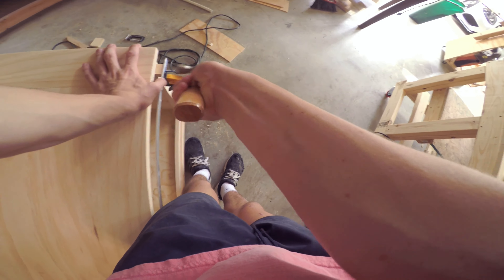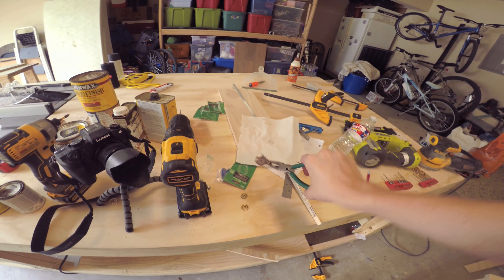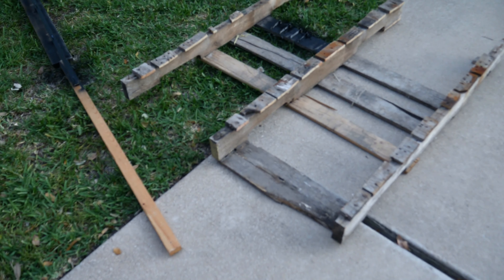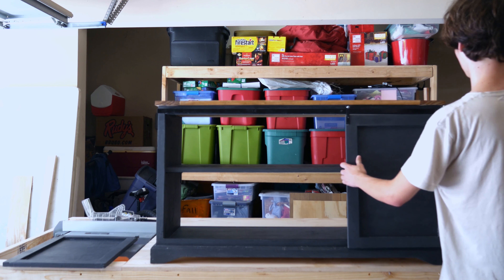DIY Wood media console with sliding doors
In this video, I am building a DIY entertainment center with sliding doors. Overall it took me about 5 days, Although I coulee easily done it in 2 days had I put more focus into it. I also decided to make the sliding door hardware myself just because they are surprisingly very easy to make and buying them will set you back about 120 dollars, which is pretty crazy. For the cabinet doors, I made them shaker style. Which is where you have 4 frame pieces and then a back panel that sits inside of them. Overall, this is probably my favorite project I've ever built, simply because I used a lot of new techniques, and It still turned out great. It was also very nice because I used every tool that I have on this project. Anyways This video took an insane amount of time and effort to create so I hope you enjoyed it.

TOOLS
for this project I used
A tablesaw
A bandsaw
A nail gun
A router
and the obvious like a sander/drills/etc.

for the materials
I used about a sheet of 3 quarter ply
3 1x8 furniture grade pine boards
and for the metal I used a strip of metal and 4 pulleys